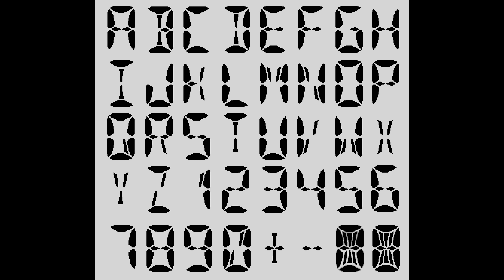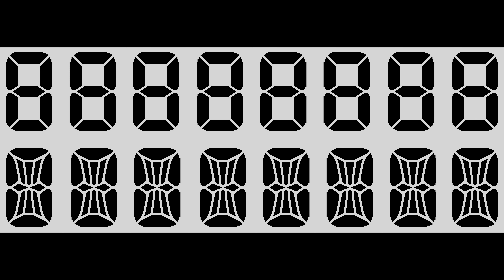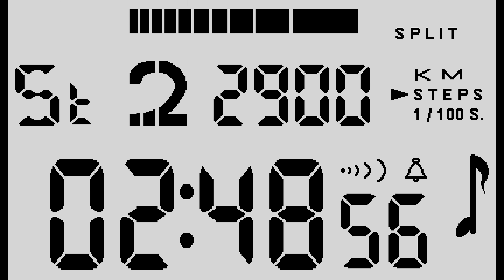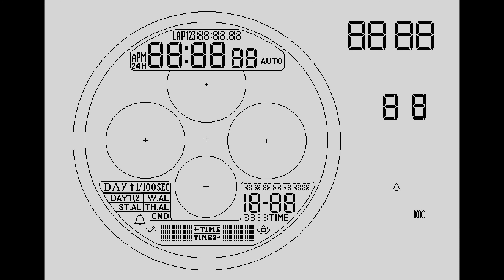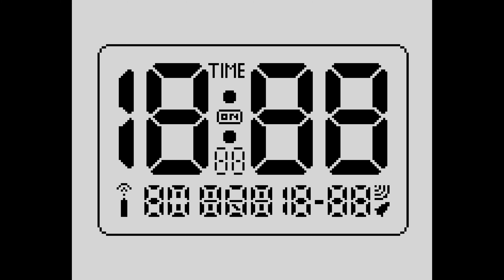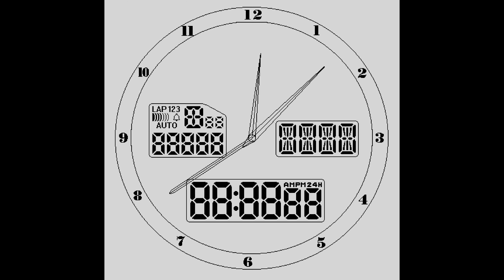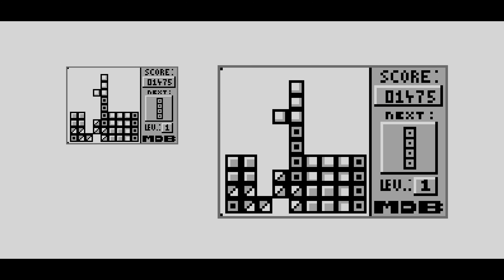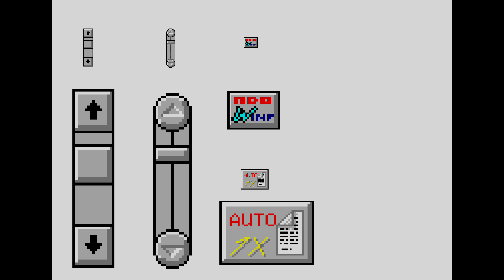Segment designs made in 1996 {e83}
A very short 'micro' eposide...